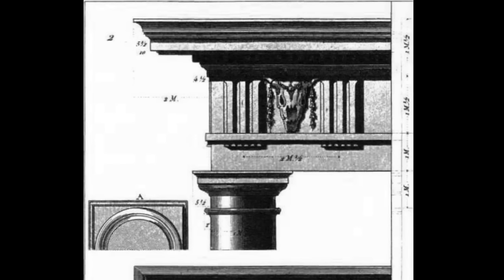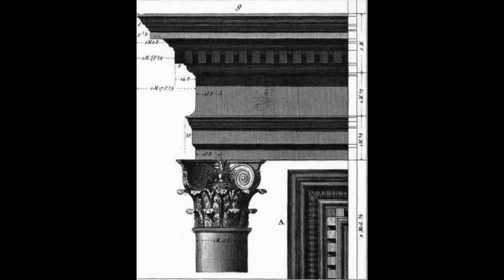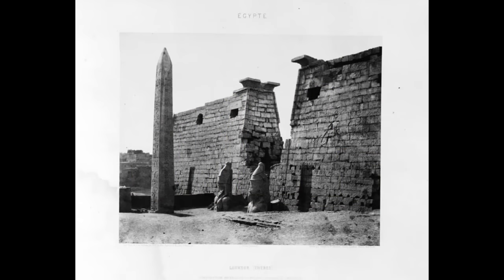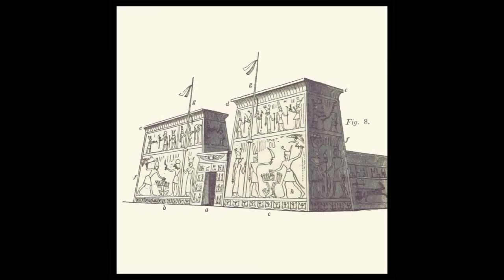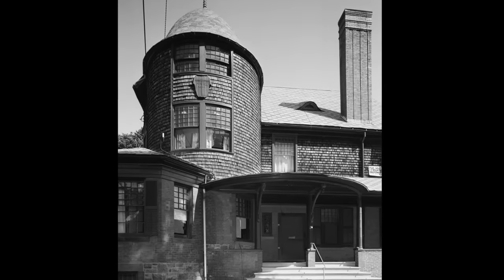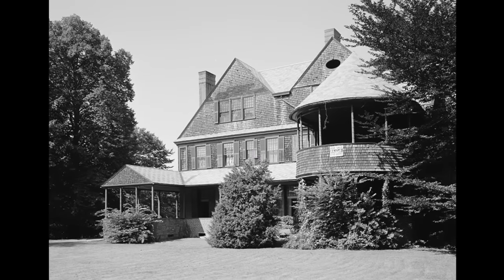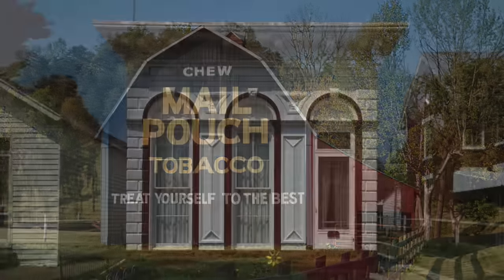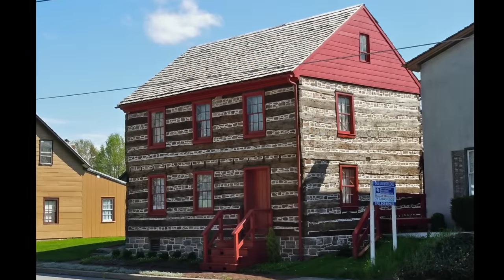7 Architecture Facts pt.32 | Castle, Entry, Newport, & Charleston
This video is about seven facts of architecture; When architects discuss proportion they refer to the degree of symmetry and or harmony of a part or whole of a building. Even as early as 15BC Vitruvius taught proportion in relation to the orders of architecture; This neoclassical style of entry is an adaptation of classicism which became very familiar on Georgian, Colonial, Federal and even vernacular style homes like the cape cod. It typically has pilasters and entablature; Egyptians used mud bricks and stone for construction. While their pyramids had dramatically pitched surfaces, other buildings had sloped walls too. One of the reasons for this was to insure the structural stability of buildings made from sun dried mud brick; The Isaac Bell House in Newport Rhode Island was designed by McKim Mead and White. The house is an example of the shingle style with various porches and gables, creatively styled columns, simplified trim details, and of course a shingle facade and roof; Windsor Castle is a complex of medieval buildings that occupy 13 acres in the county of Berkshire England. The castle has a rich history as fortification and residence. It was originally much smaller designed with only a fortified tower and surrounding courtyard; Charleston is the oldest city in South Carolina with scores of historic architectural examples. The cities wide range styles rivals most in the US and includes Georgian, Federal, Italianate, Victorian and Greek Revival; “Vernacular” is a word that architects like. The word describes buildings that use local construction materials, methods and traditions. Thus the aesthetic of the building is recognizably particular to a specific location rather than appearing generic.